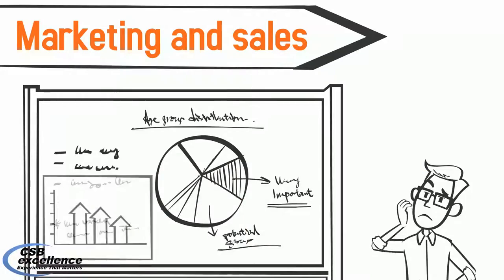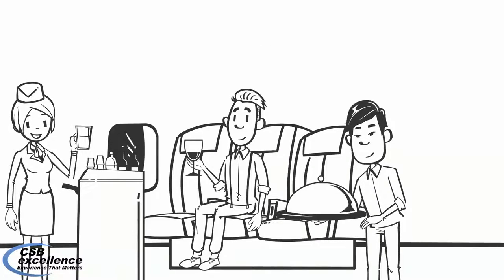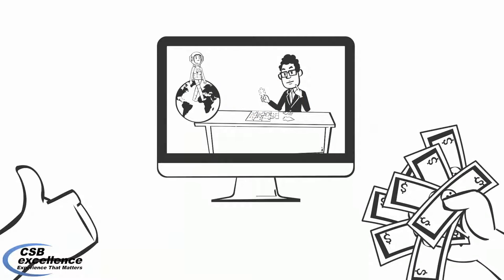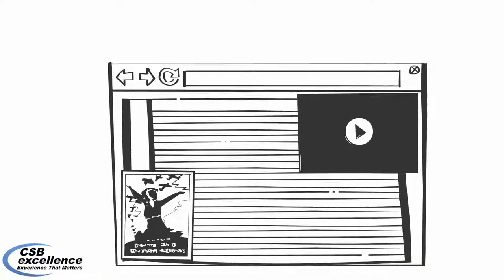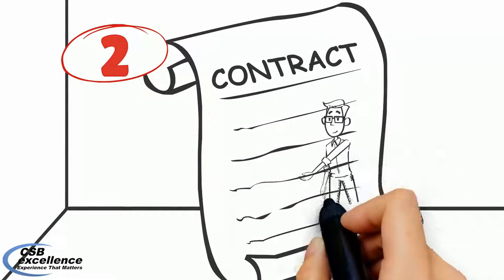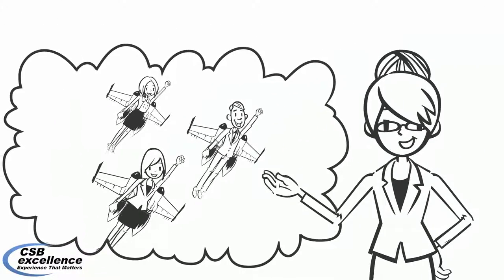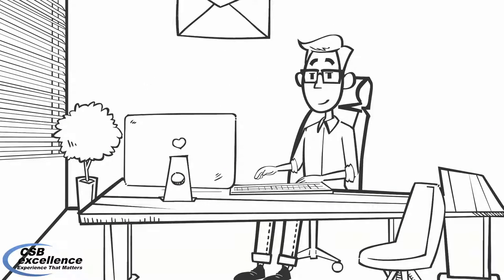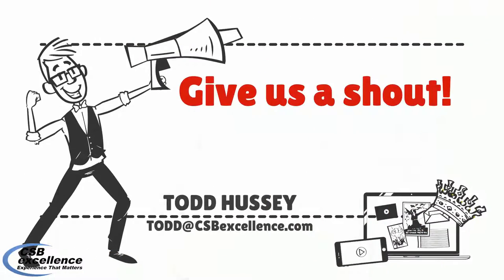MSP for MSP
Whiteboard video explanation about idea of MSP for MSPs
Do you want your service or idea be presented in easy to understanding way?